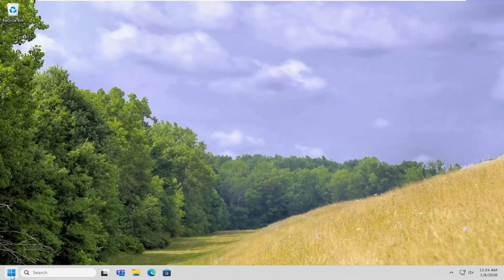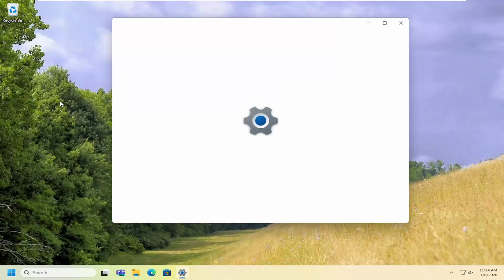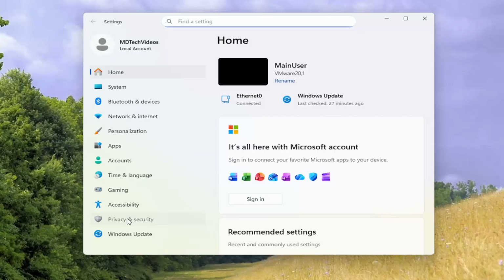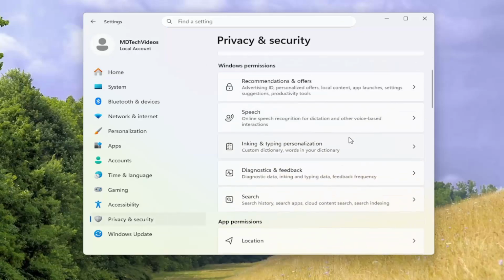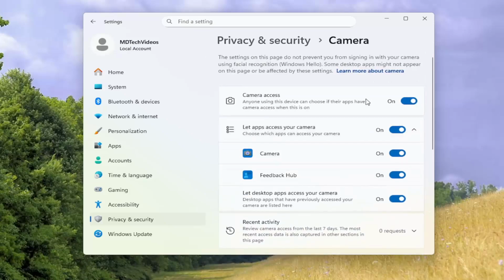[FIXED] Lenovo Laptop Camera Not Working (Windows 10/11)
This video tutorial explains how to fix issues when a Lenovo laptop camera is not working on Windows 10 or Windows 11, focusing on restoring webcam functionality for video calls, recordings, and application use. It highlights the importance of drivers, privacy settings, and system configurations in ensuring proper camera performance. The topic is particularly useful for Lenovo users experiencing unresponsive webcams or camera errors. By covering this subject, the tutorial helps viewers understand how Windows manages integrated cameras and device permissions.

Issues addressed in this tutorial:
lenovo laptop camera not working
windows 10 webcam issues
windows 11 camera problems
fix lenovo laptop webcam
webcam driver issues lenovo
windows camera settings
lenovo device manager camera
webcam troubleshooting windows
windows privacy camera settings
restore camera functionality lenovo

The tutorial also discusses scenarios where camera access may be restricted due to privacy settings, outdated drivers, or system conflicts. It provides context on how Windows handles webcam devices and permissions for applications. Viewers gain insight into understanding and resolving camera issues without step-by-step technical instructions. Overall, the video offers a clear overview of troubleshooting Lenovo laptop camera problems on Windows 10 and 11.